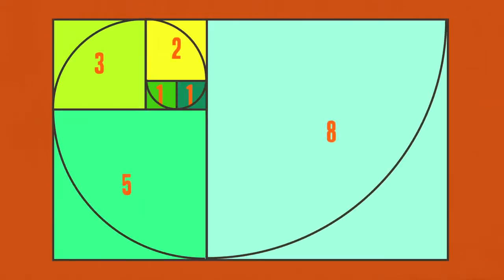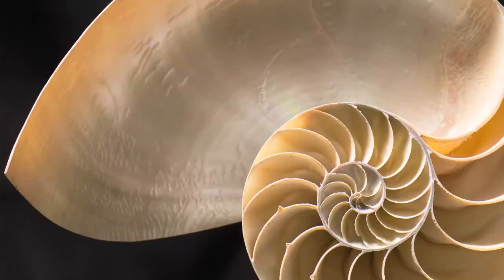The Fibonacci Sequence Nature's Code